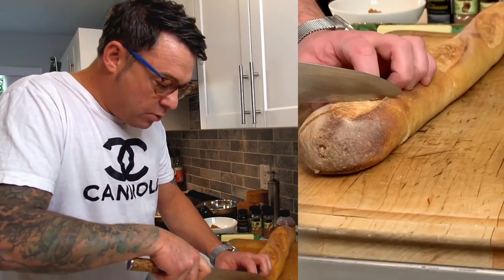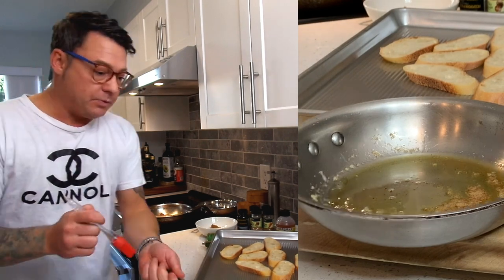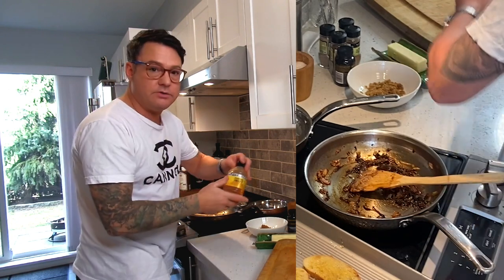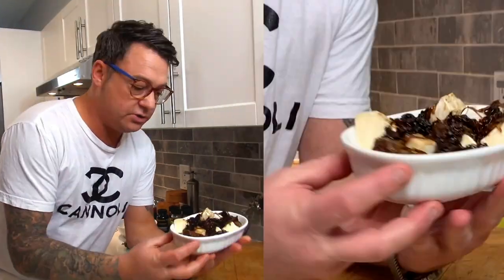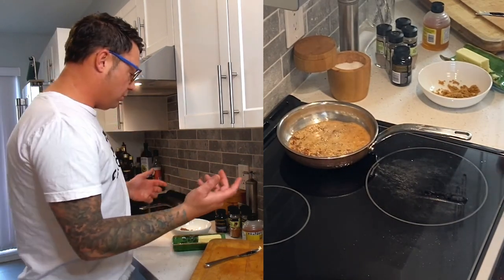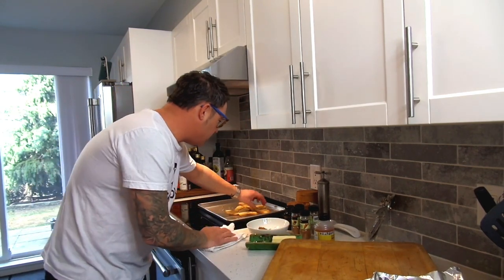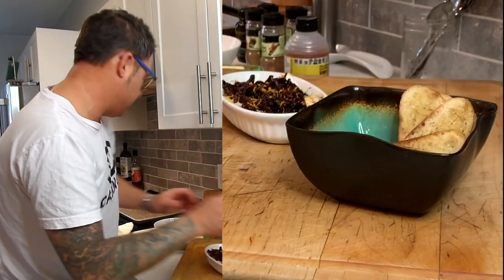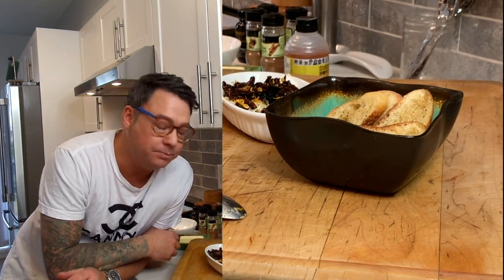DAY 9 of my 15 DAY SNACK CHALLENGE 15 - BAKED BRIE with TRUFFLE TOAST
Cheese.  I love Cheese.  I love Cheese more than I love my parents.  Just kidding...
BUT THIS BAKED BRIE with TRUFFLE TOAST is going to make your tastebuds dance! It's truly delicious and Brie Cheese is such a comforting cheese to eat.

Make this snack.  Enjoy this Snack.  Share this Snack.